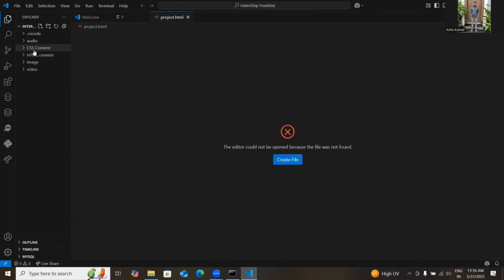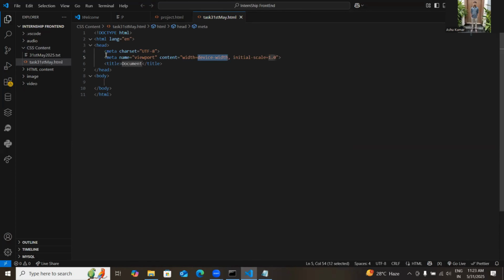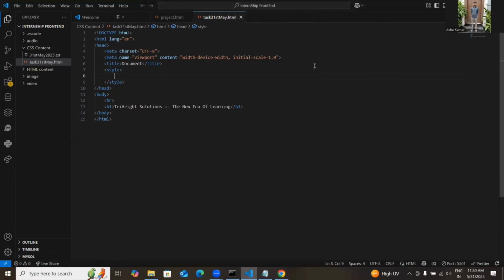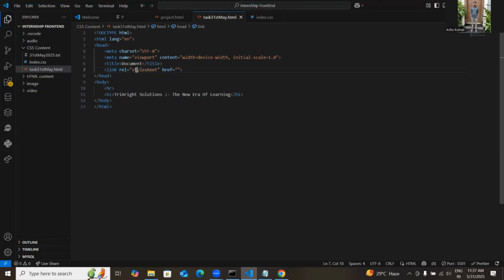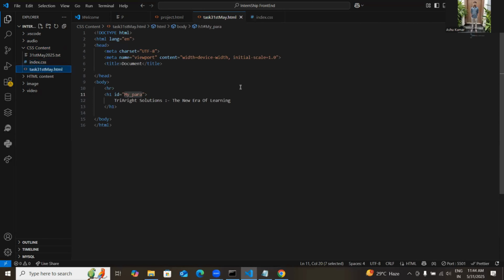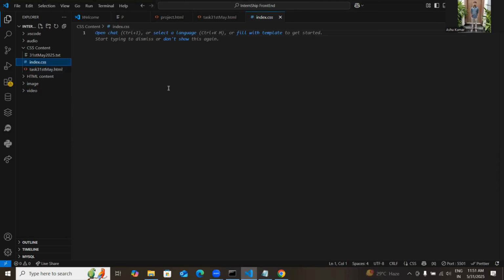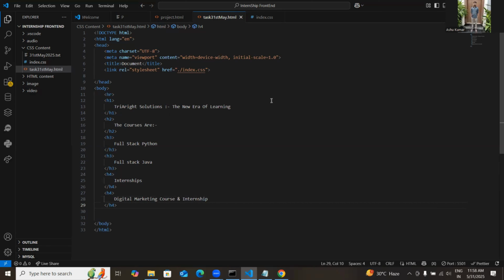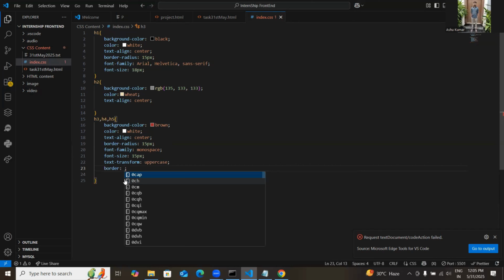Introduction to CSS & CSS Selectors 🎨 | Style Your Web Pages Like a Pro!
Start your web design journey with this beginner-friendly guide to CSS and CSS Selectors! 🌐
Learn how to style your HTML pages, change colors, layouts, fonts, and control elements with powerful CSS selectors. This video is perfect for anyone looking to make beautiful, responsive websites!

📌 What You’ll Learn:

✅ How to apply styles using selector
✅ Inline, internal, and external CSS
✅ Element, class, and ID selectors